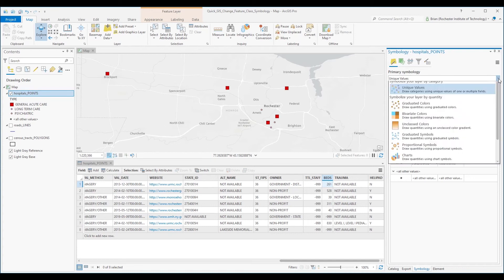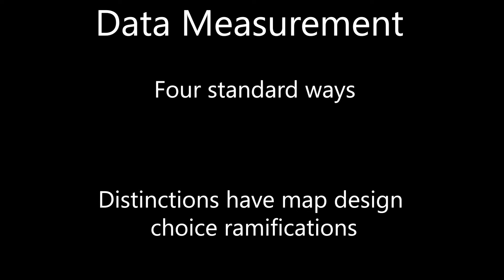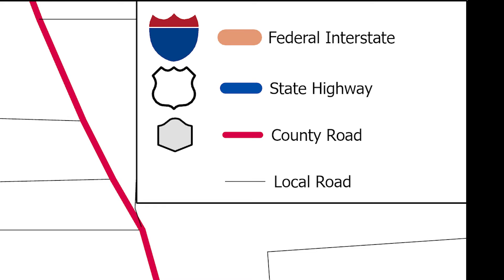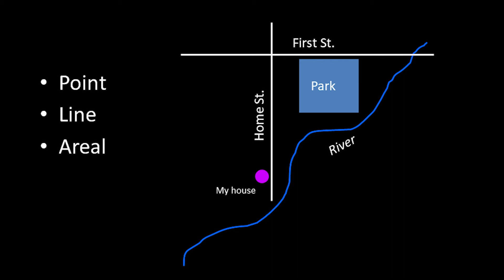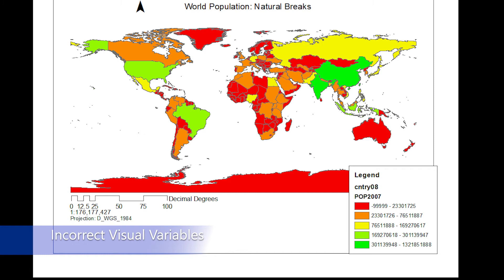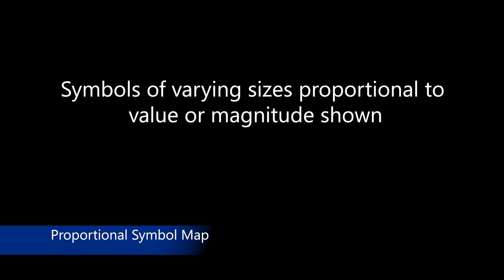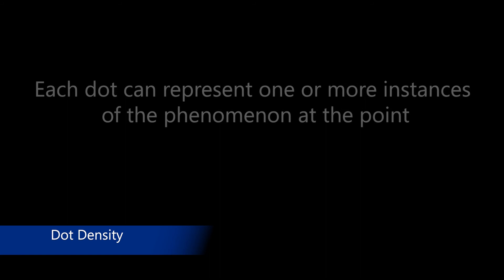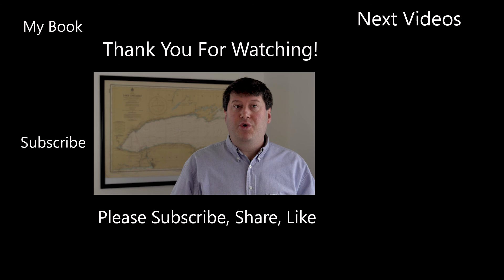Principles of Cartographic Symbolization maps GIS visualization cartography data science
In this video, I will teach you about the principles of cartographic symbolization. If you are interested in making effective maps for communicating different forms of data using geographic information system software (GIS), this video is for you!

In this video, I cover two important topics: (1) data measurement principles as they apply to mapping and (2) visual variables which are the graphical forms that you use for encoding data on maps.